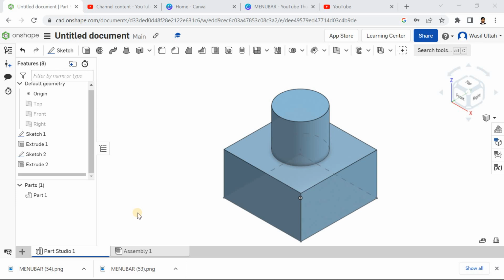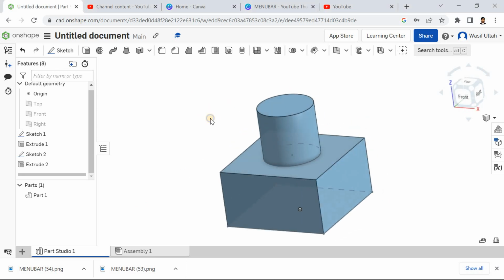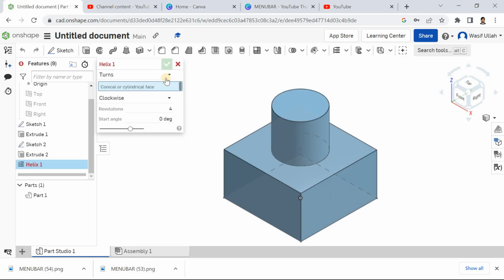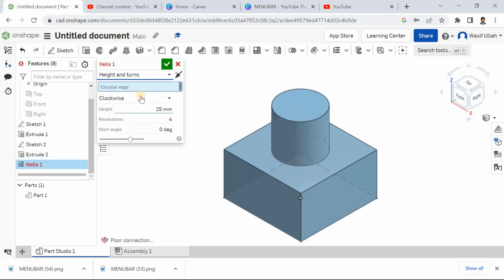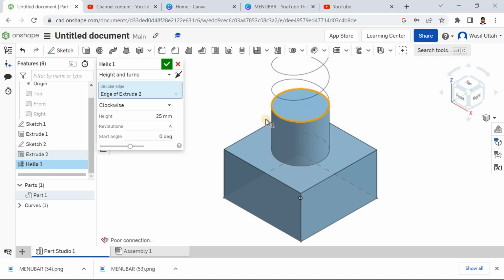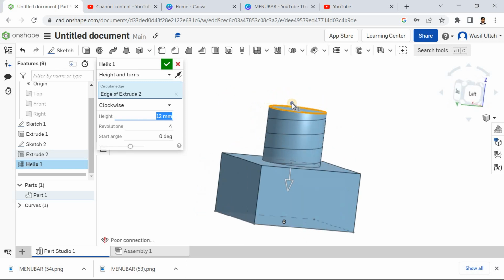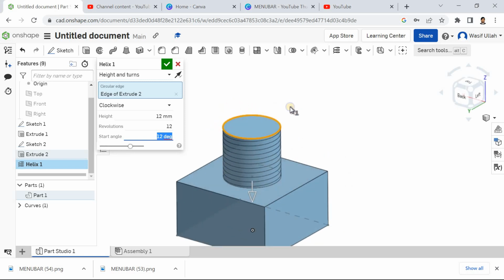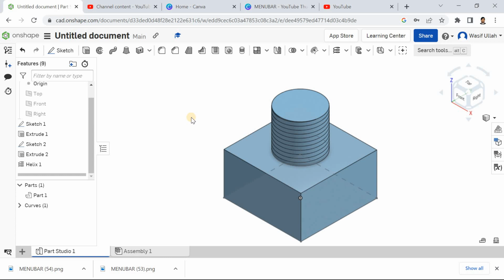onshape helix tutorial